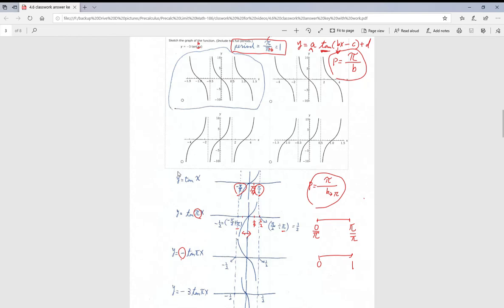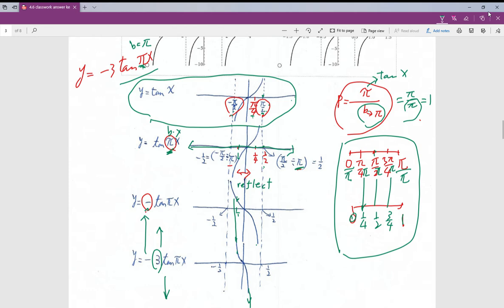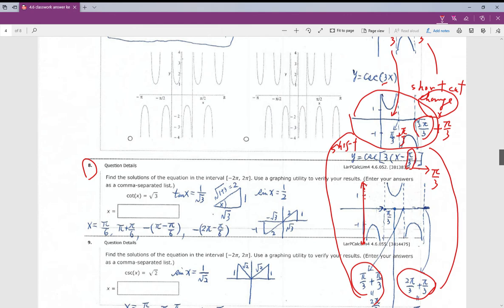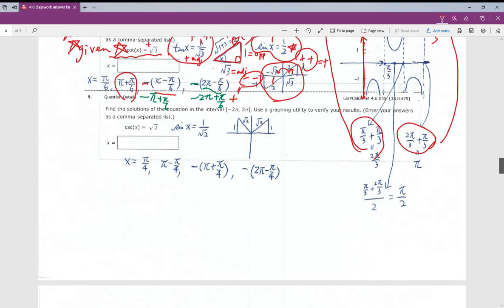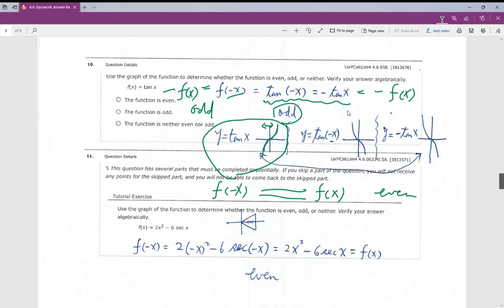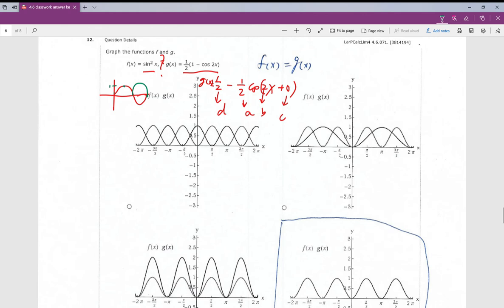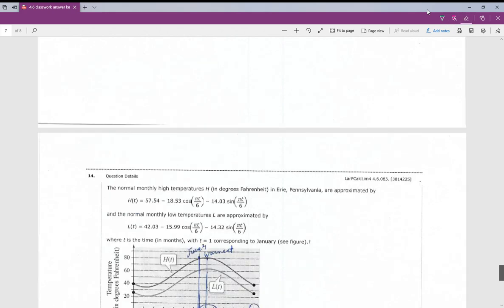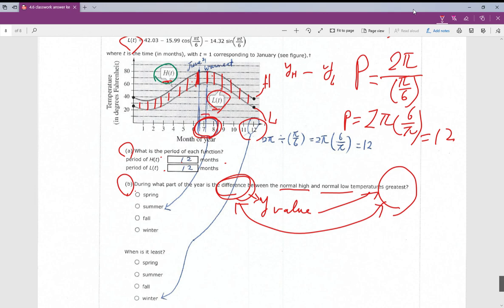Graphs of Trigonometric Functions: Reciprocal Functions, Damped Graphs, PreCalculus (4.6)-2